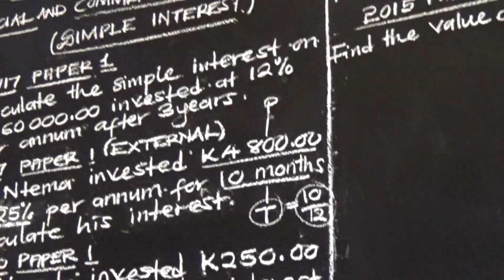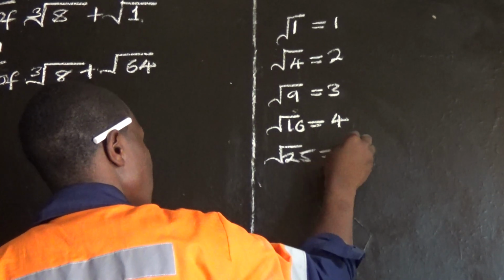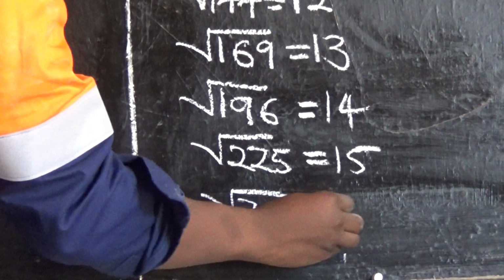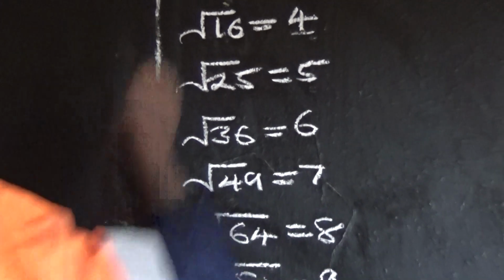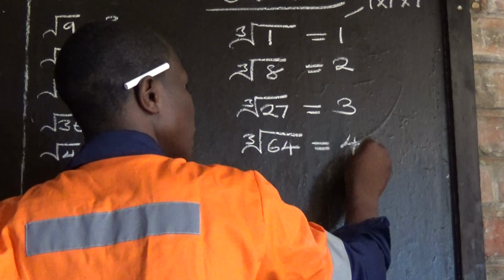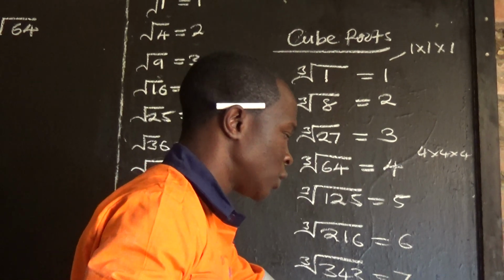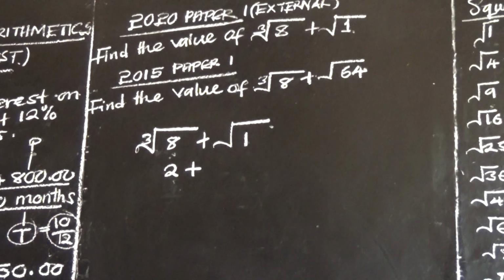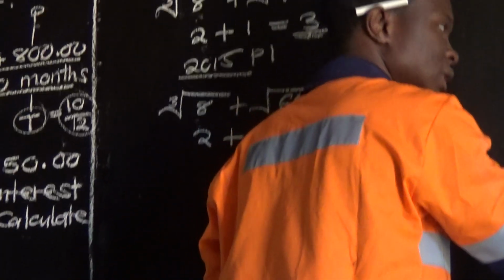EVALUATIONS ON SQUARE AND CUBE ROOTS